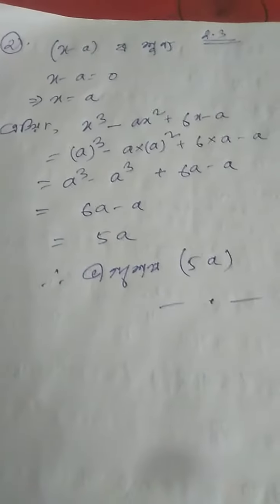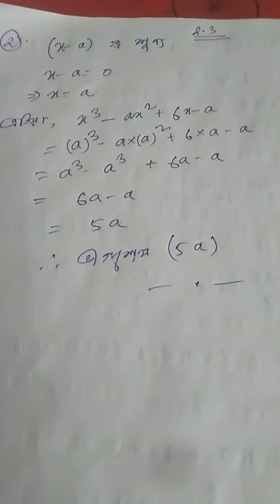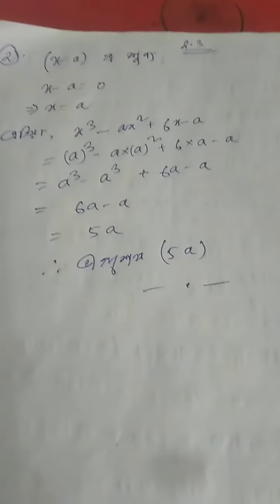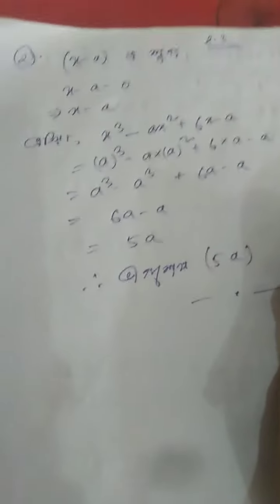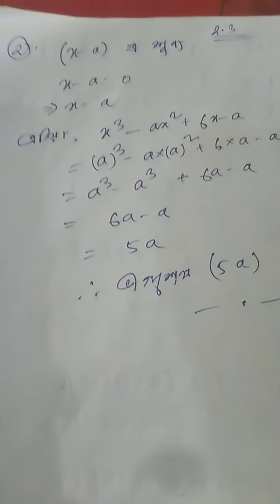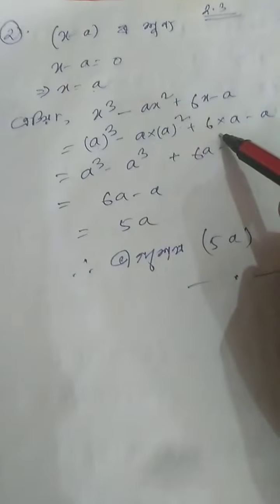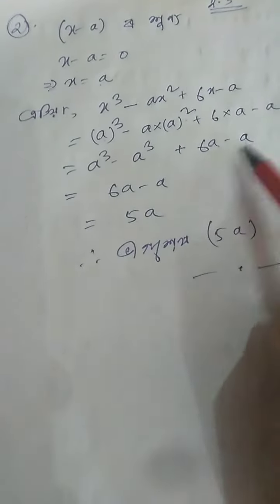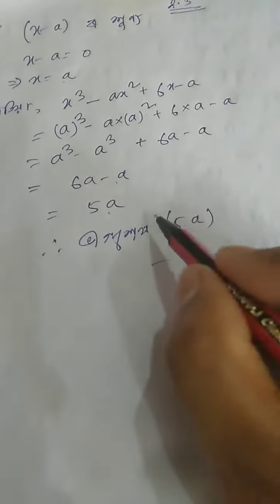নৱম শ্ৰেণীৰ অনুশীলনী 2.3ৰ প্ৰশ্ন 2